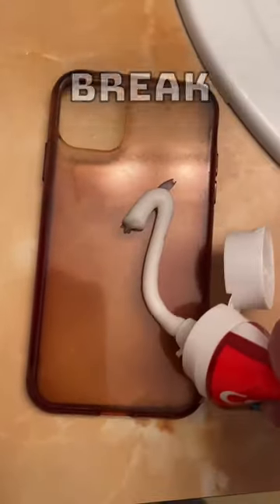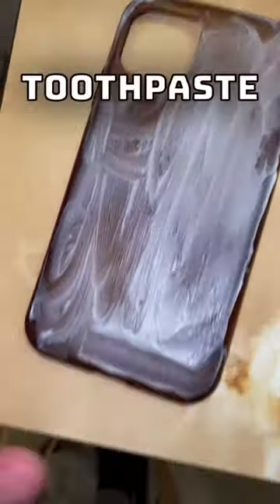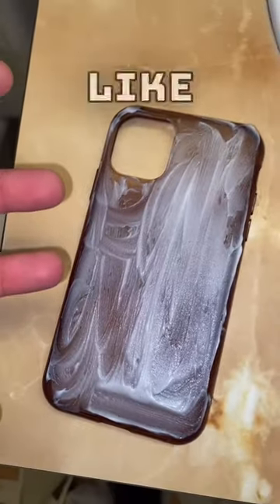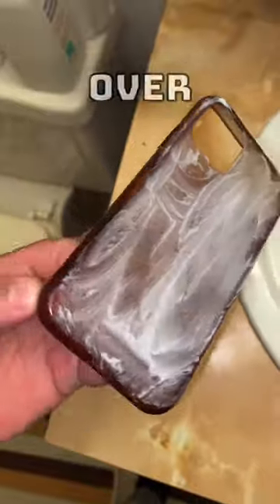Clear case turn yellow